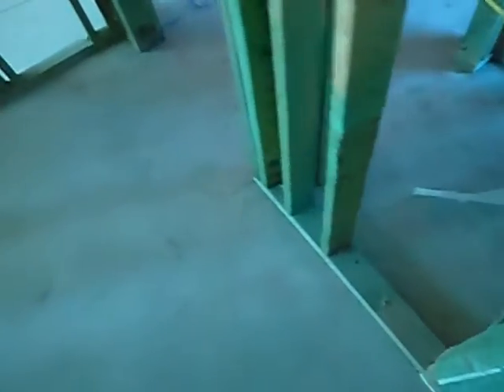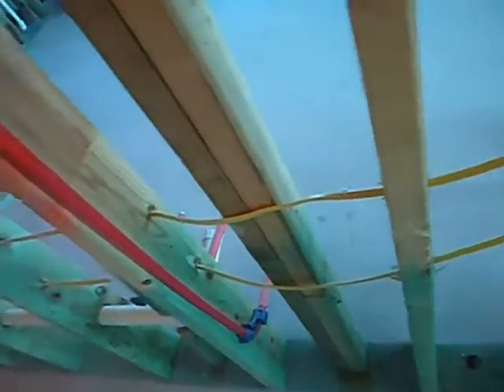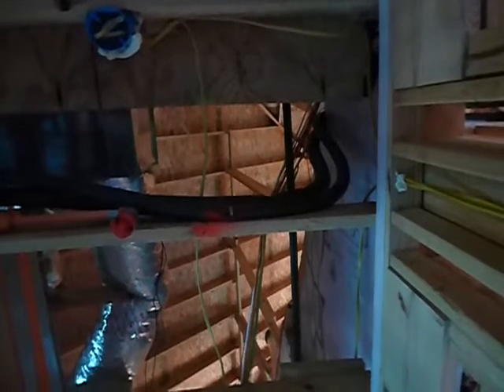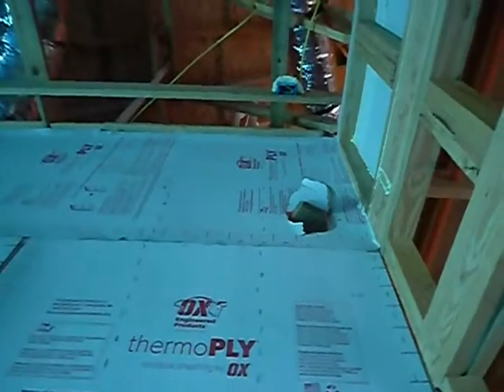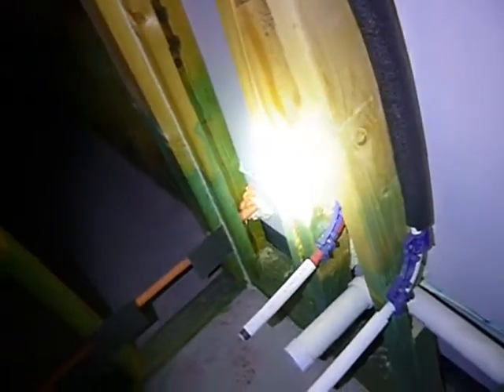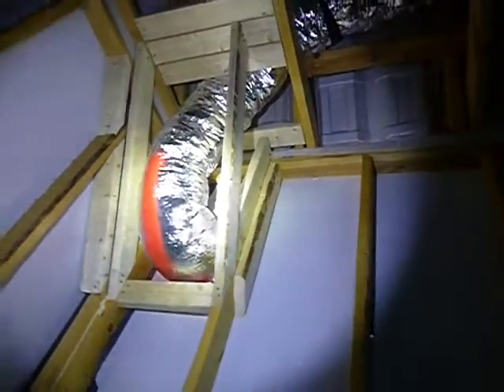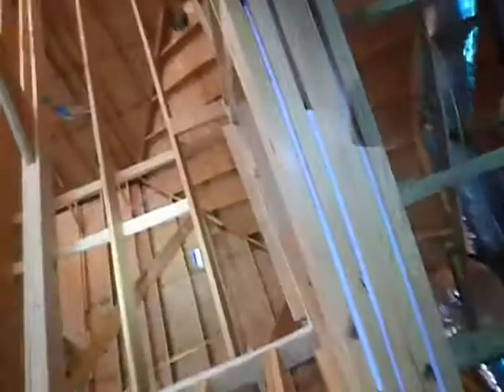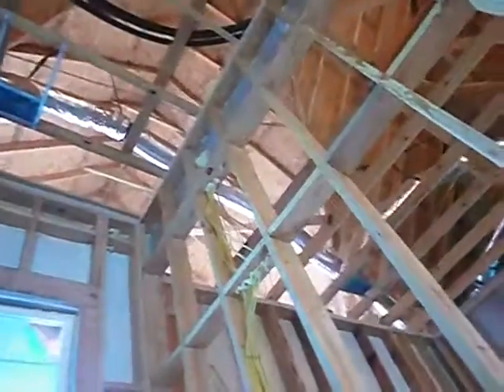1Ea. Part 3 Interior